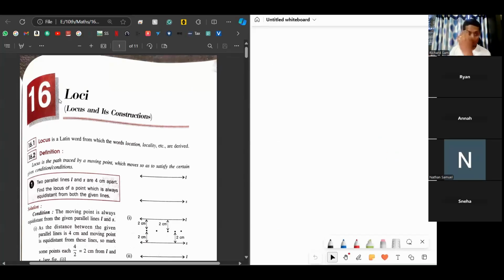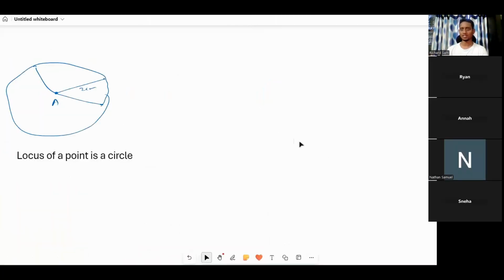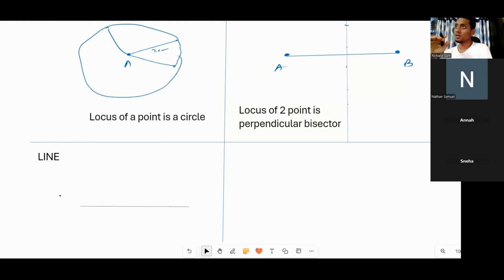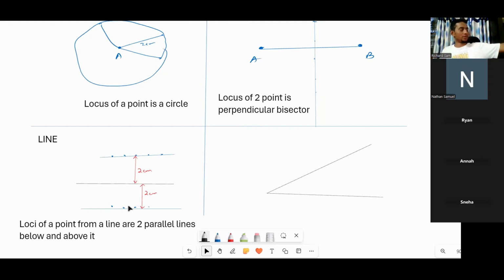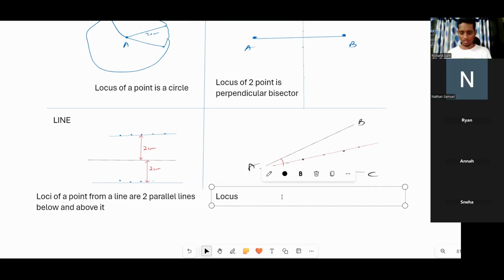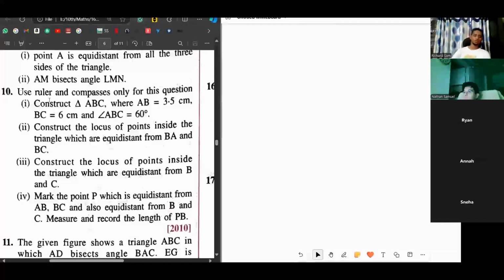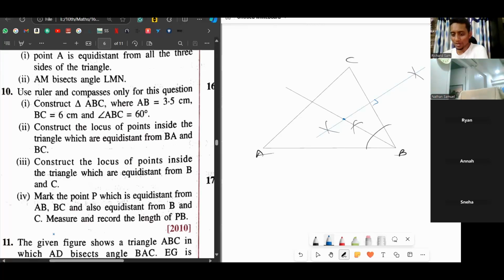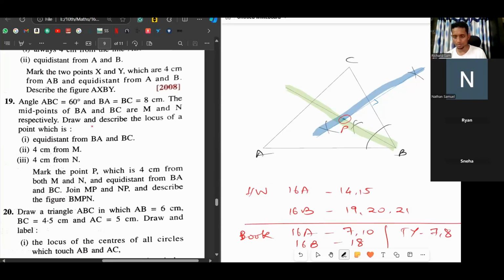Loci, 10th ICSE